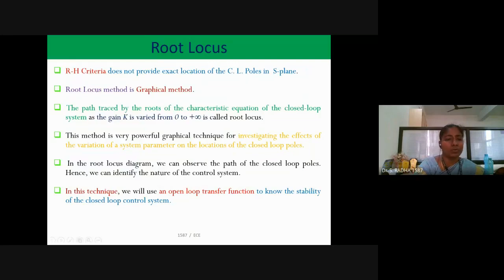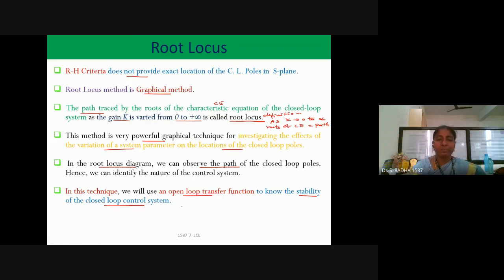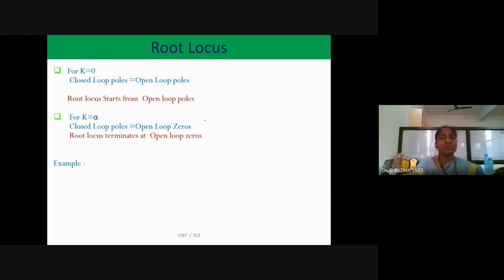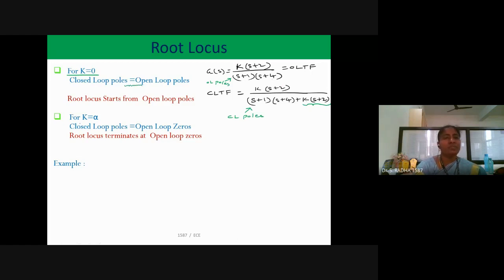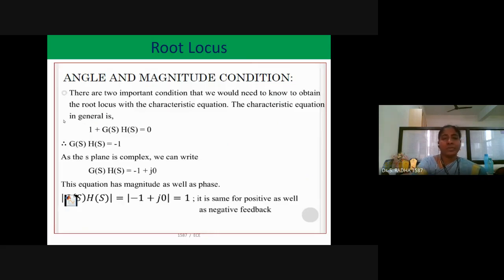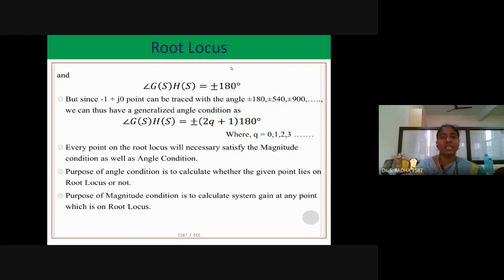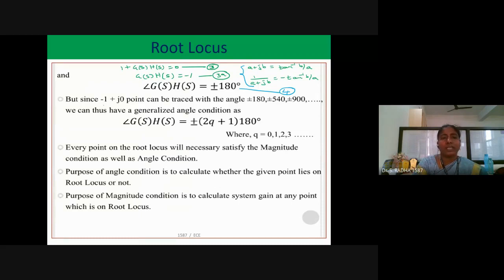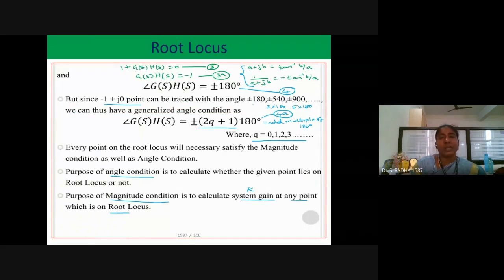Root Locus L1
Control systems- Root Locus- L1